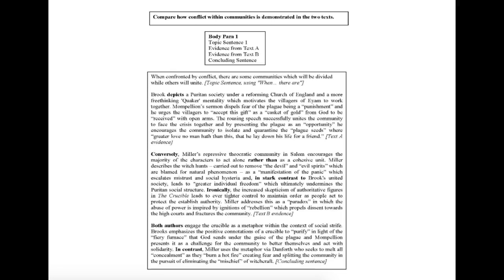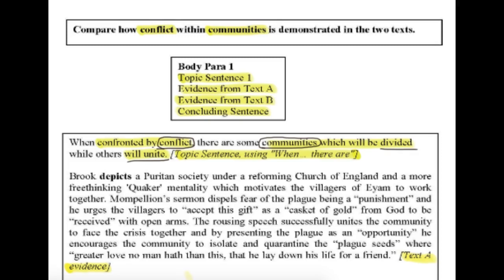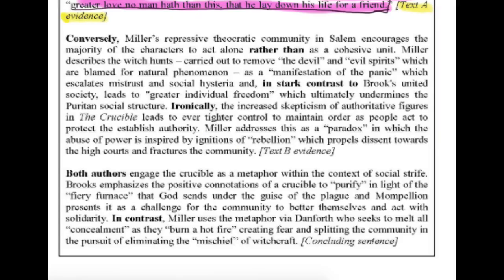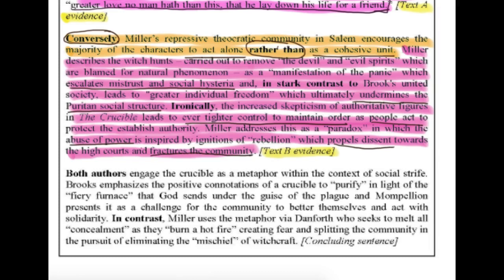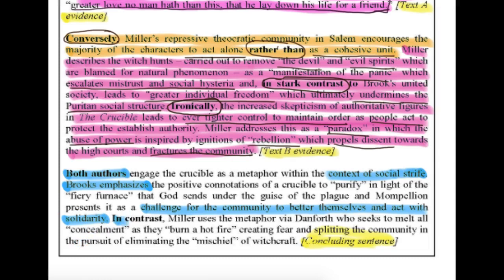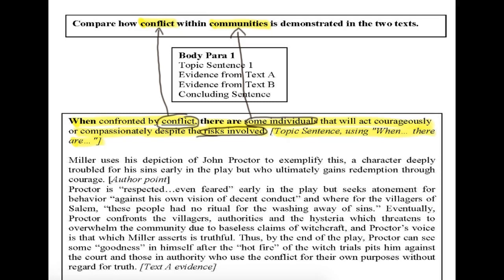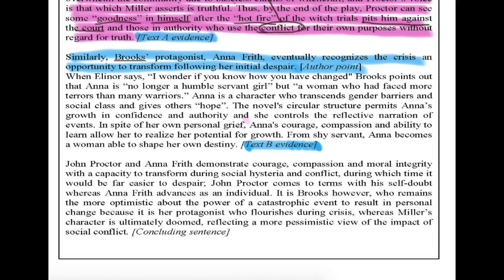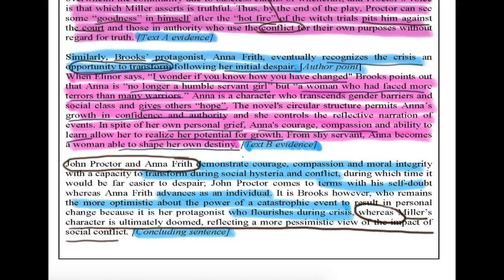VCE ENGLISH: COMPARATIVE TEXT ANALYSIS (Part 6)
This tutorial is intended to help students prepare for the Comparative Text Analysis part of the VCE English exam. This tutorial highlights the key parts that should be included in the body paragraphs of the comparative essay. Note: I am not a teacher, I have attempted to supplement school notes and study guides with a method which could help show how to approach the exam.